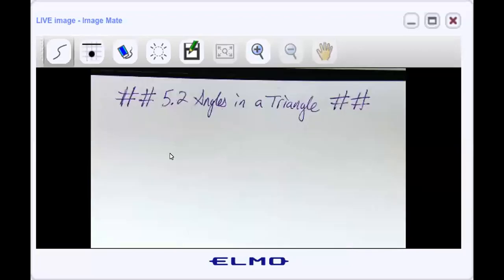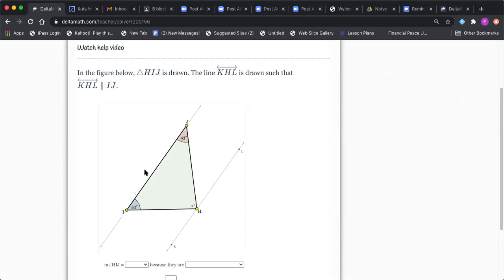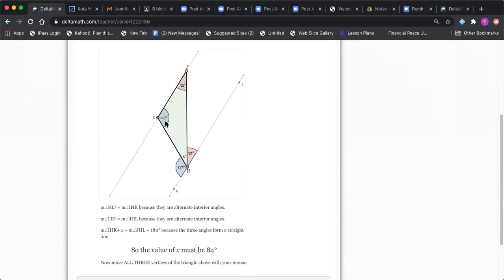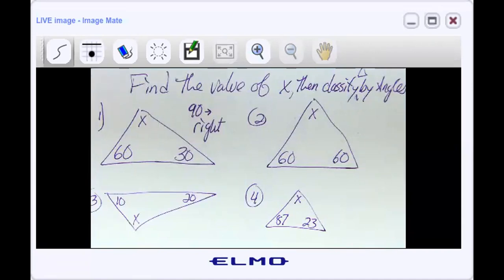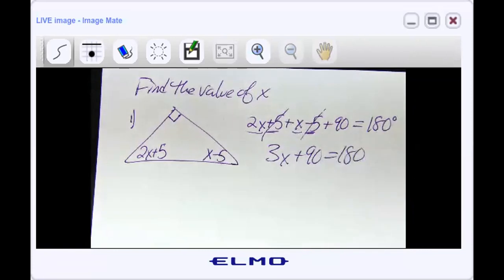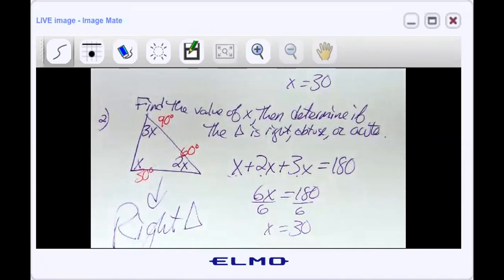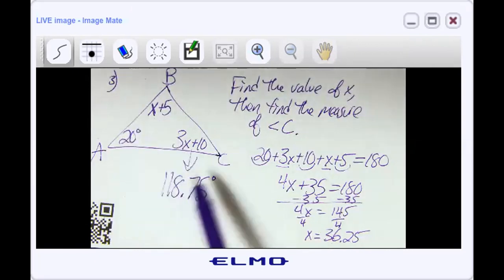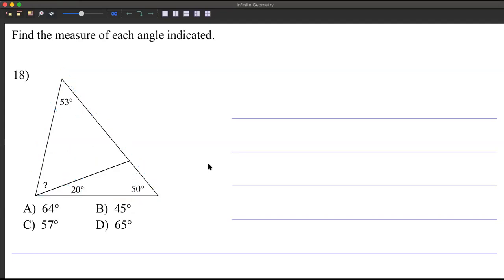5 2 Angles in a Triangle